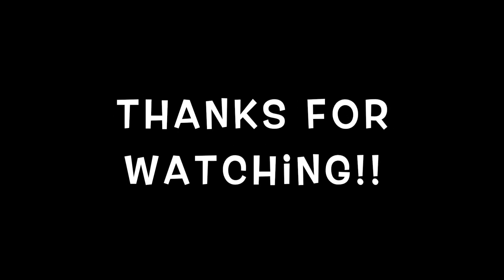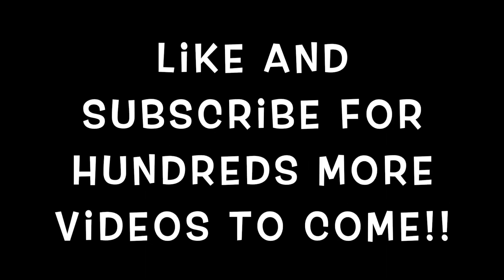Cute Lego City 60213 Dock Side Fire 2019 Boat Set Quick Look / Overview / Tour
This is a great little Lego City Fire set and the cute miniature boat makes it a must-have!!  You can use the 1x1 clear bricks as water droplets and put out the fire on the dock!!